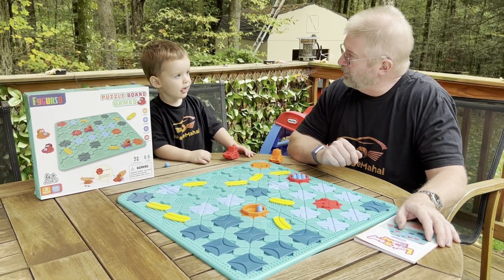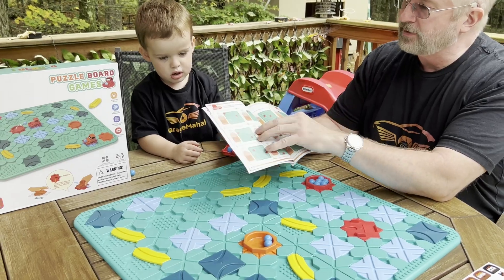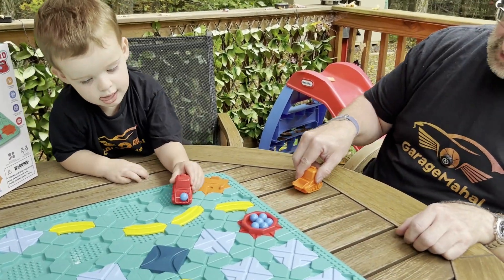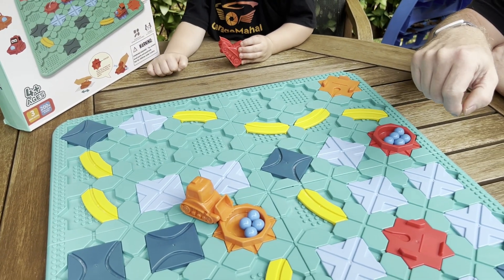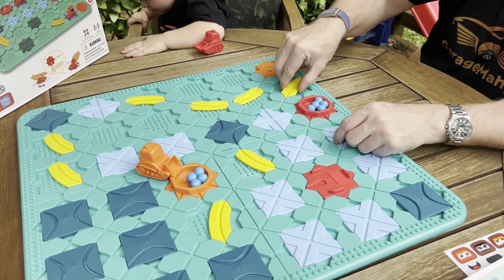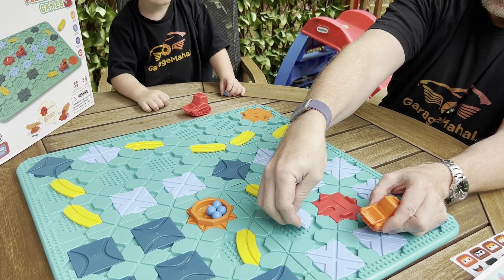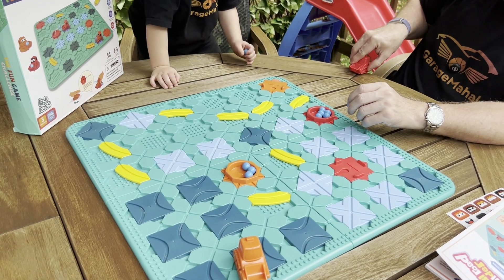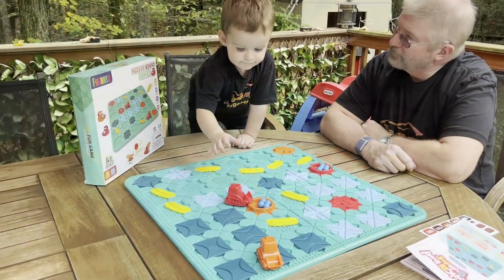Road Builder Kids Logic Toy, Large Puzzle STEM Board Game, Educational Montessori Toy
Road Builder Kids Logic Toy, STEM Board Games, Educational Montessori Toy

Road Builder Kids Logic Toys, Large Puzzle STEM Board Games, Educational Montessori Toys Birthday Gifts for Age 4-8 Year Old

Stuff we find on Amazon & eBay worth sharing